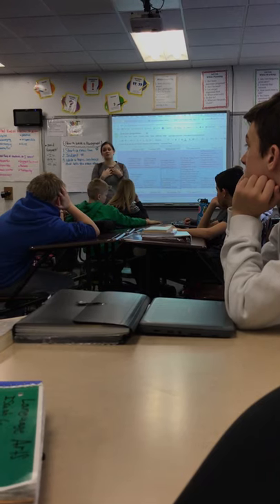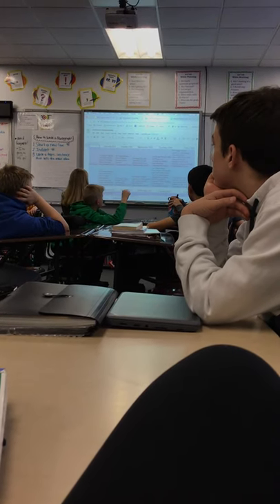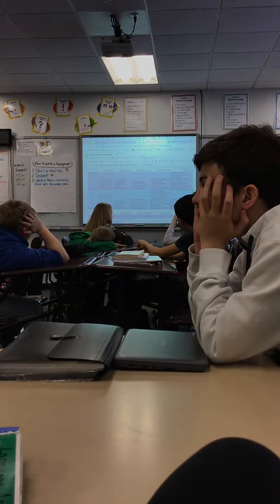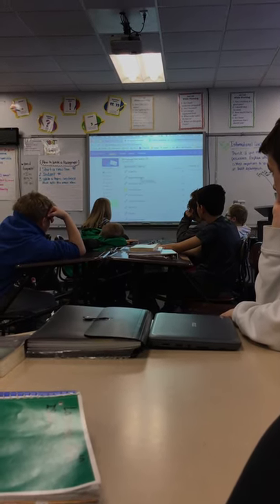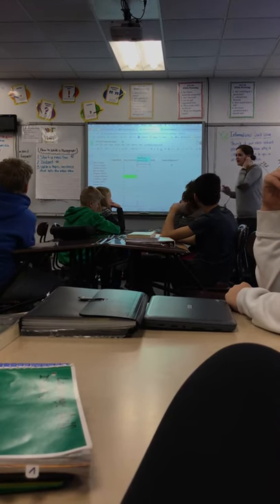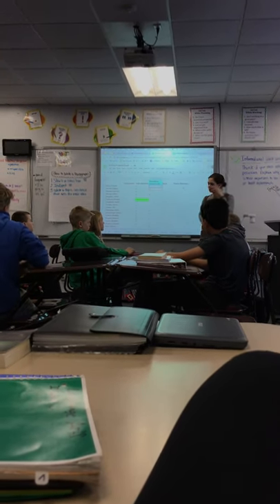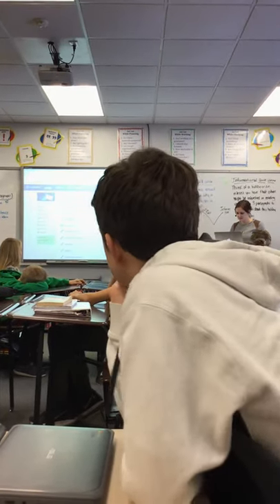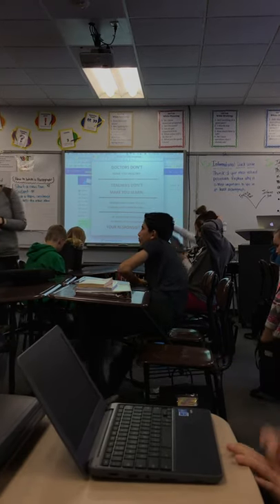Tools for Self-Sufficiency & Responsibility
If you were absent, please watch this video of our lesson describing these new tools you can use to build self-sufficiency & responsibility.